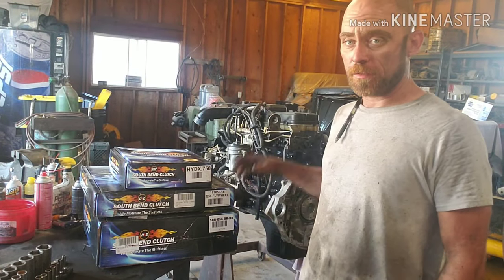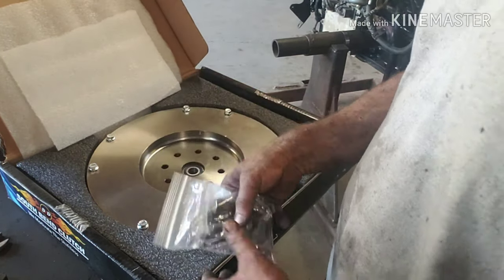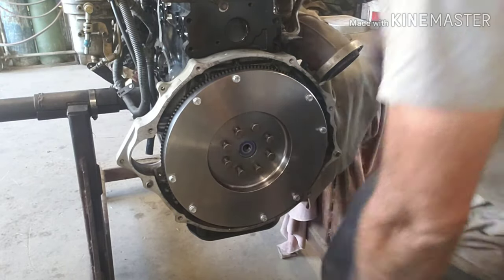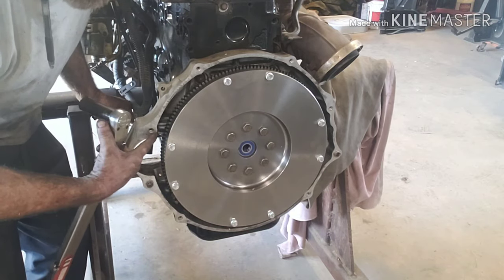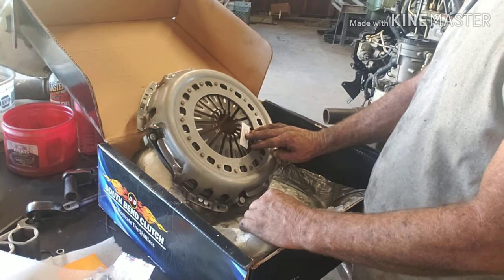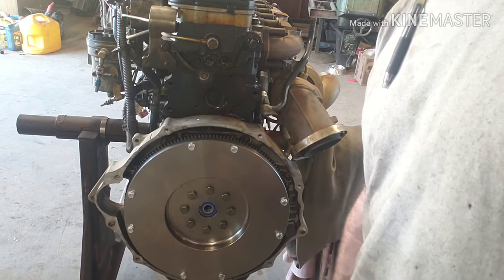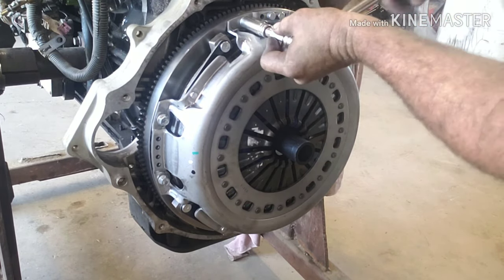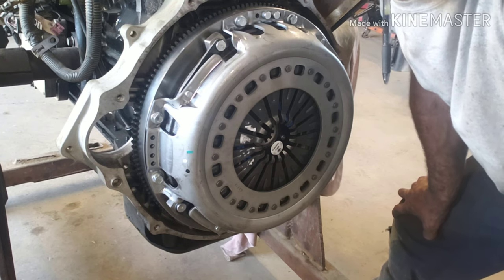South Bend clutch - Installation on 2006 dodge 2500 - gen 3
installing the upgraded clutch on the common rail cummings. Preformed on the engine stand for better visibility but you can do this job without removing the engine